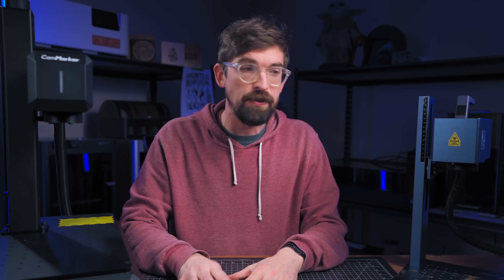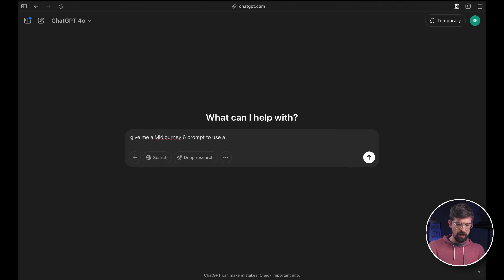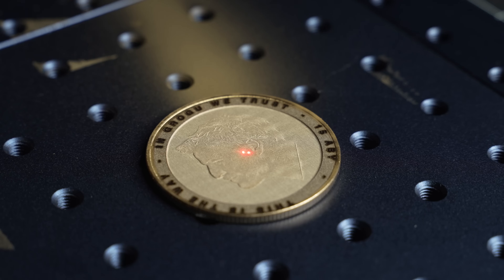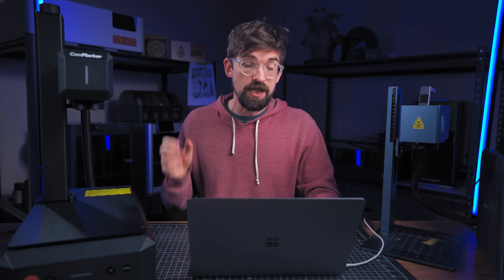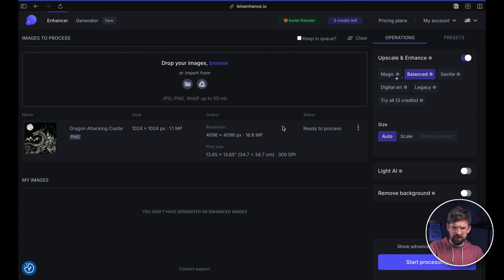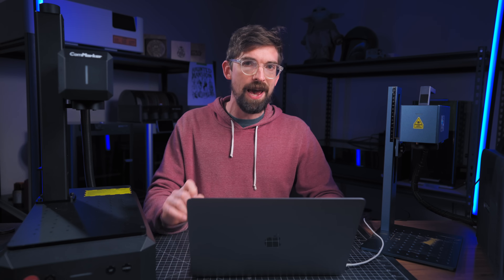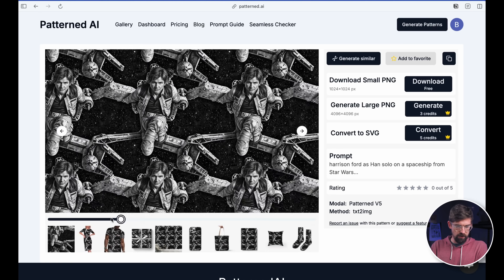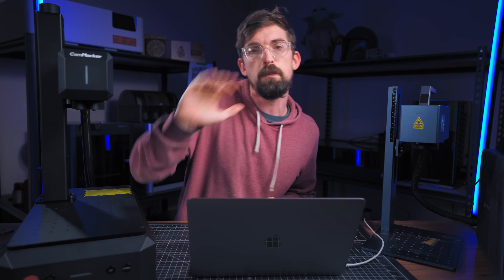Top Laser AI Tools I ACTUALLY Use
Beyond the AI hype: These are the tools I actually use daily with my laser for creating stunning designs, modifying images, and solving real machine problems. No fluff, just what works.

00:00 - Why AI?
00:25 - Image Creation with Midjourney
02:23 - Using ChatGPT to create image prompts
03:37 - Other Image Generators
04:02 - getimg.ai
05:02 - Depth Maps
06:01 - Image Style Inspiration
08:08 - Finding Midjourney Styles
09:24 - Modify Existing Images
09:49 - Upscale Image
10:54 - Creating Vectors
13:48 - AI Patterns
15:57 - AI for Tech Support